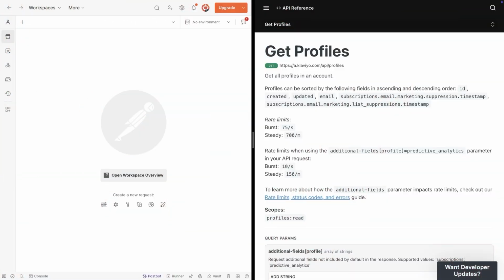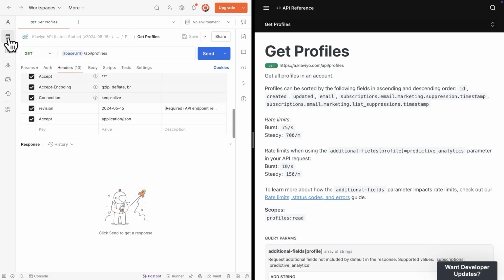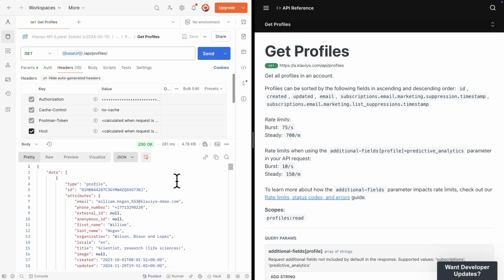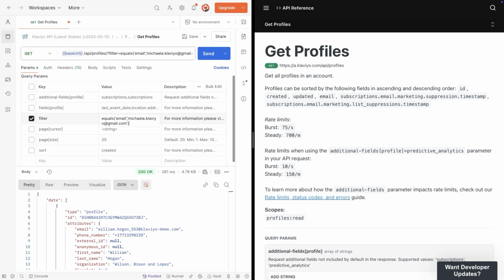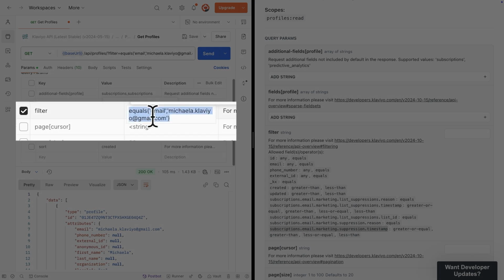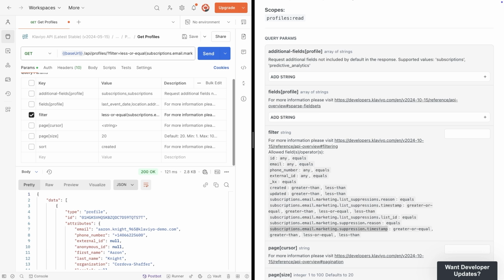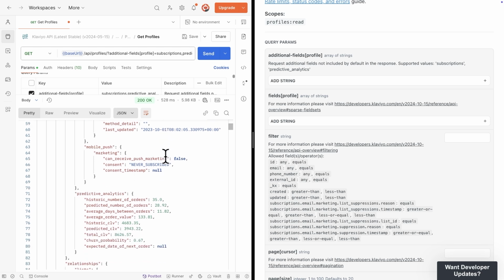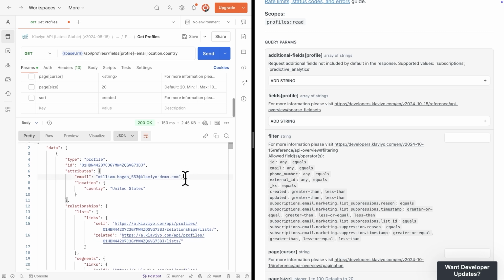How to Get Profiles out of Klaviyo via API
Learn how to retrieve and filter Klaviyo profiles programmatically using the Klaviyo Get Profiles API. This tutorial shows you how to fetch all profiles, filter by email, Klaviyo ID, or suppression timestamps, and include additional fields like predictive analytics and consent status. Streamline your data requests with sparse fieldsets and improve reporting, analysis, and troubleshooting.

🔑 Key Takeaways
1. Retrieve all profiles or specific subsets using filters
2. Add optional fields like predictive analytics and consent status
3. Use sparse fieldsets to return only the data you need
4. Make API requests securely on the server side
5. Improve reporting, troubleshooting, and custom analysis with the Get Profiles API

⏱ Timestamps
0:00 – Introduction to Klaviyo Get Profiles API
0:27 – Get all profiles in your account
1:28 – Retrieve a specific profile or group of profiles
2:57 – Add additional fields to profile responses
3:47 – Use sparse fieldsets for focused results
4:19 – Conclusion & next steps

Drop a comment with questions or future video ideas.